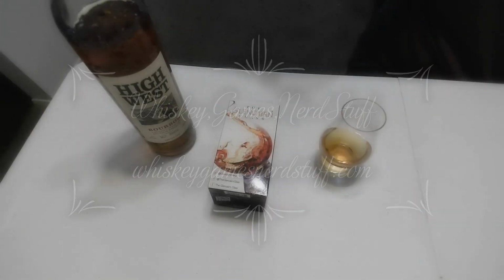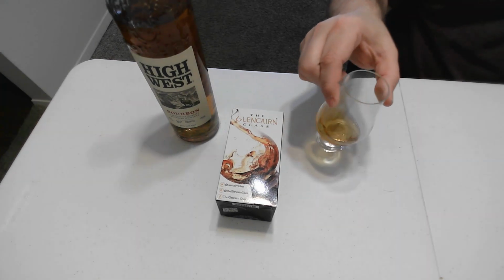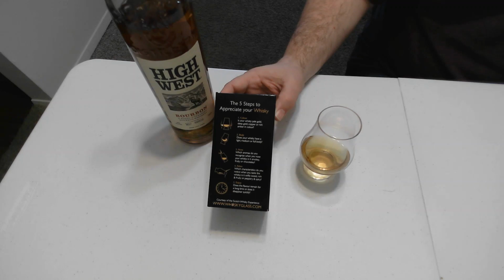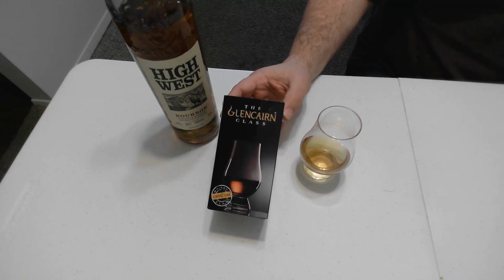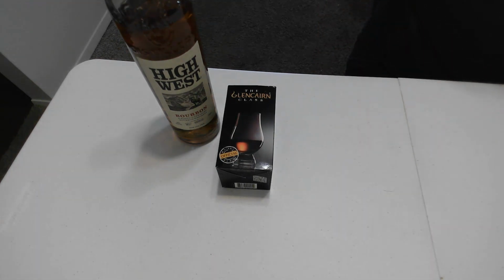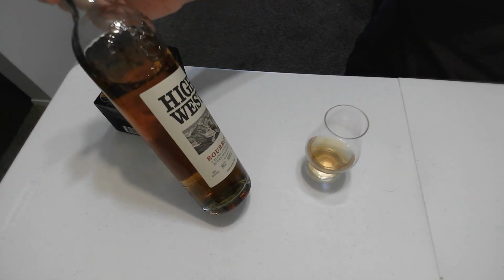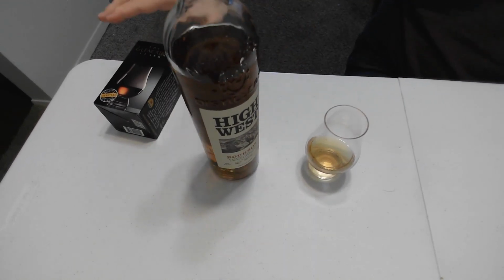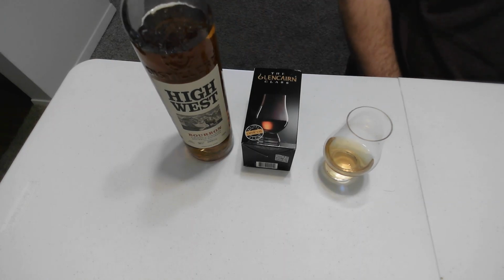Does it matter what glass you drink Whiskey in? GlenCarin & High West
Glencairn Glass – High West Bourbon

Discuss The GlenCarin Glass, while sipping some High West Bourbon.